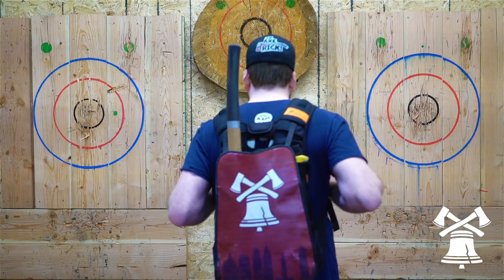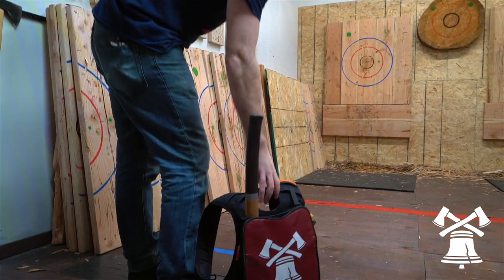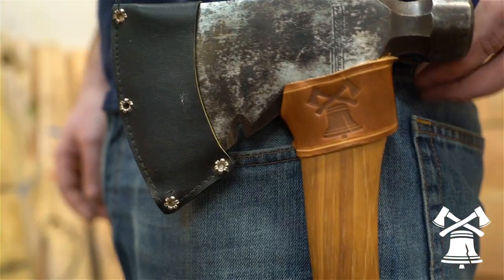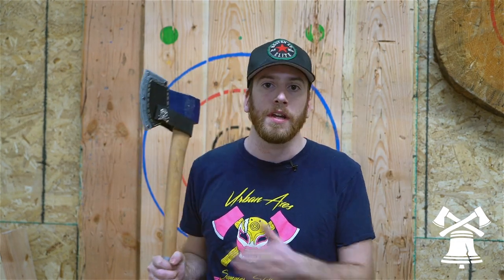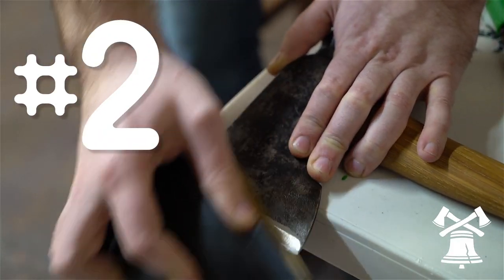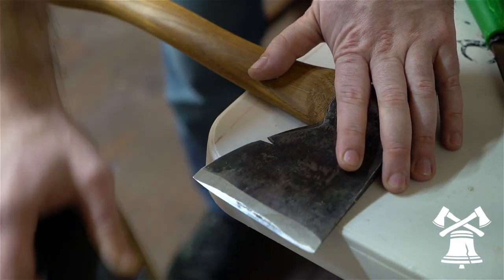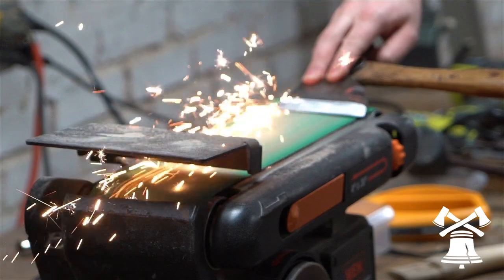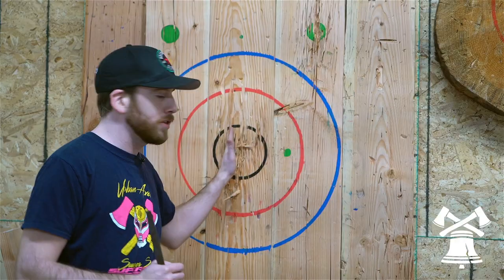Top 5 Axe Throwing Accessories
Today we are going over the top 5 accessories that you should have if you plan on joining a league and getting more into the sport of axe throwing.

Axeadelphia Etsy Store